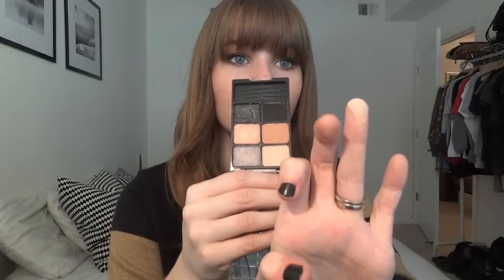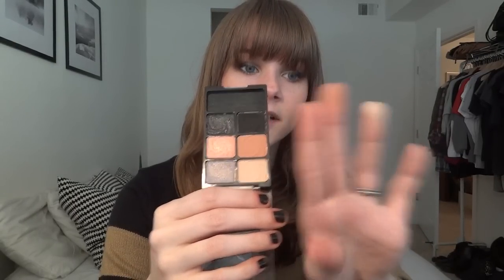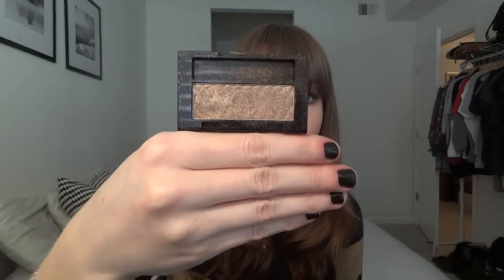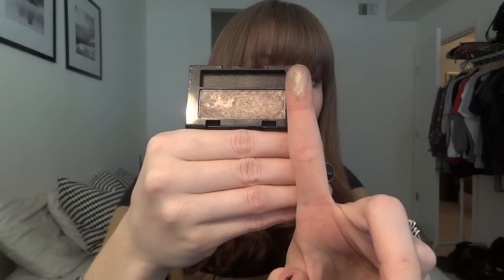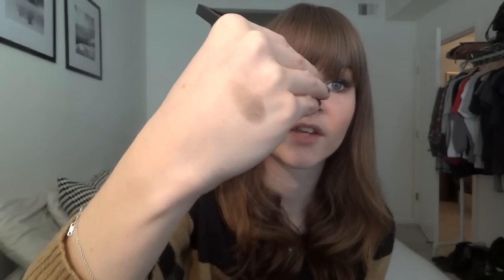Drugstore Favorites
I've done a video like this before, but I thought it would be worth doing another one with some new products to mention!